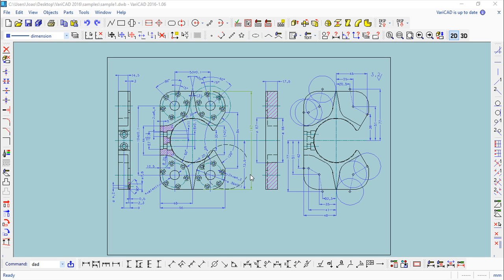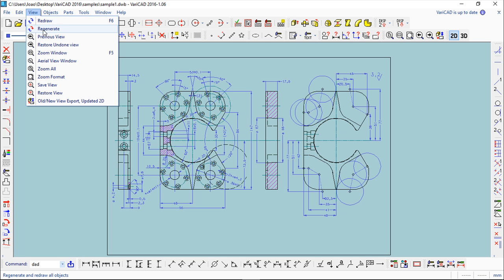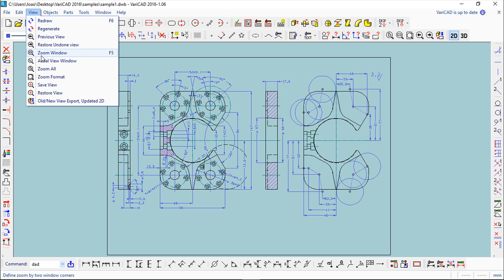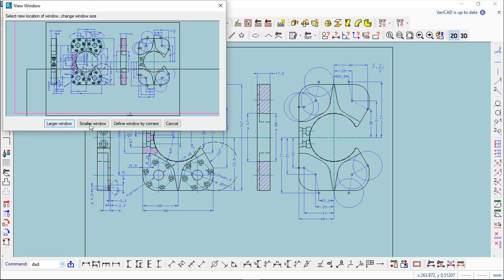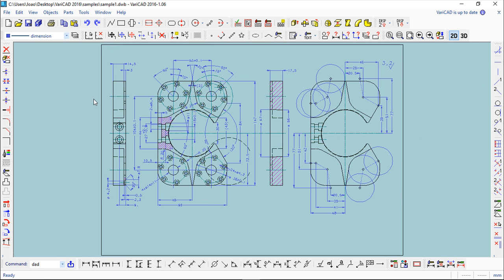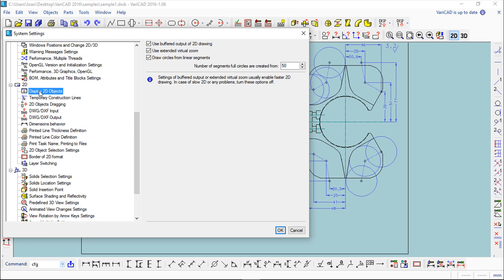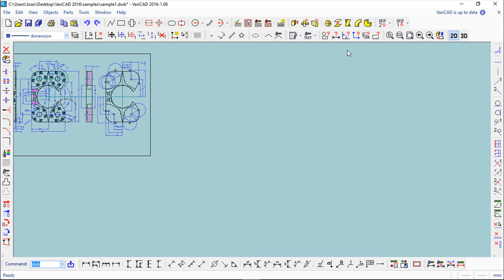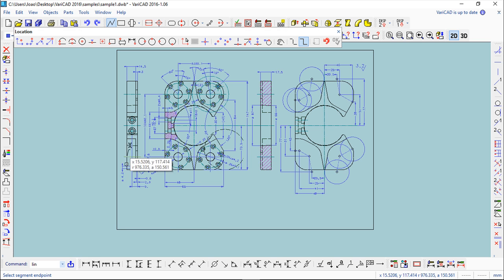VariCAD 2016 English - Lesson 9/49 - Views and Coordinate Systems